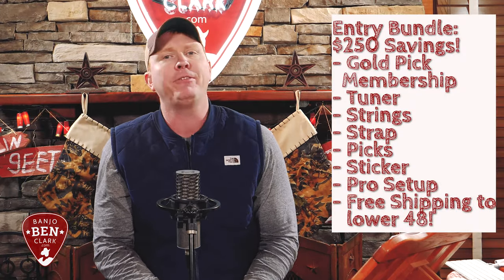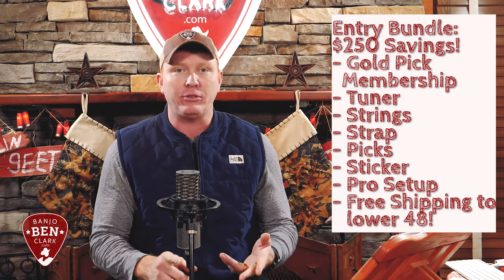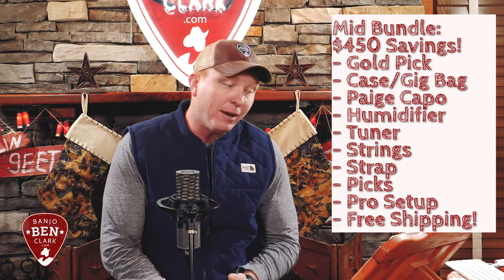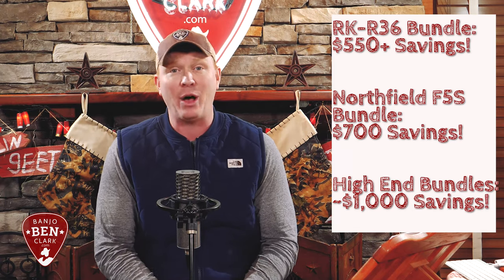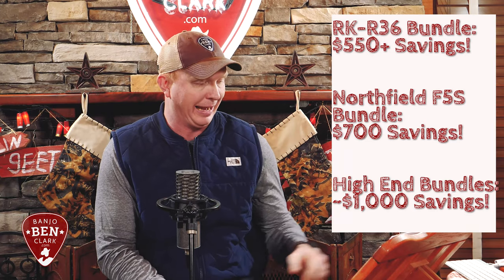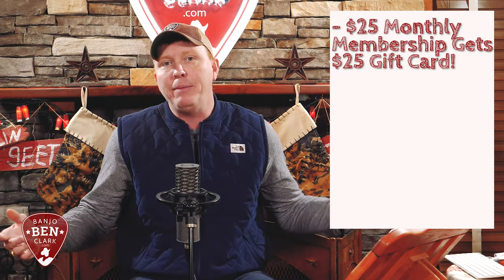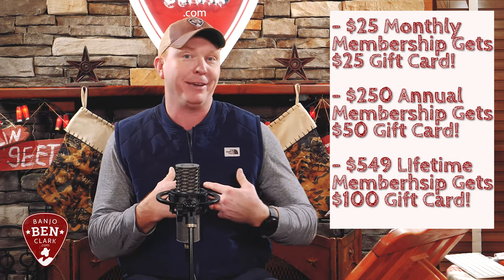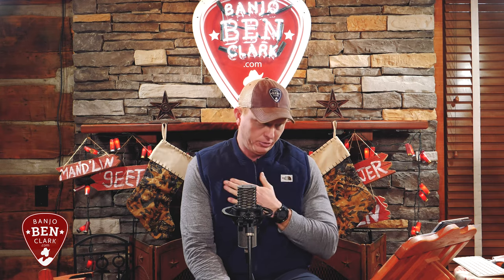Black Friday & Banjo Ben–What To Expect!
– Up to $1,000 savings on instruments!
– Gold Pick membership specials!
– Super Secret Loyalty Reward!!!